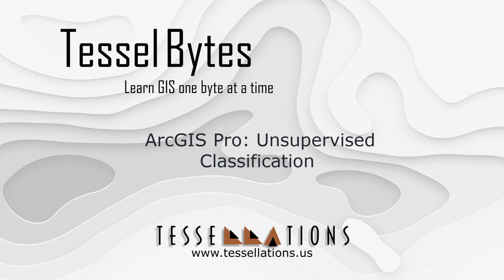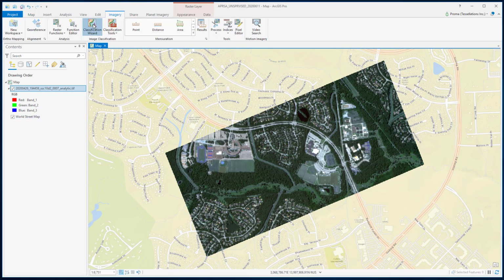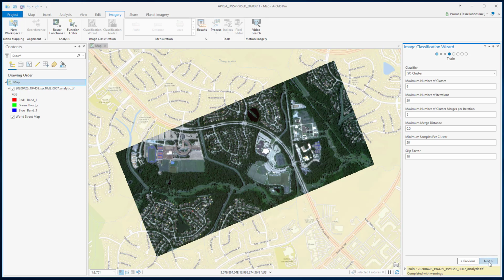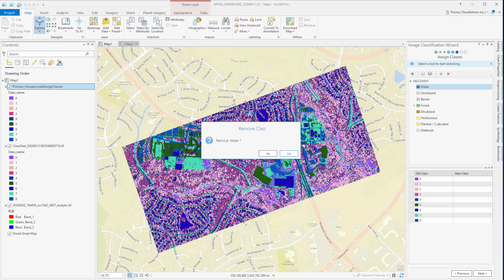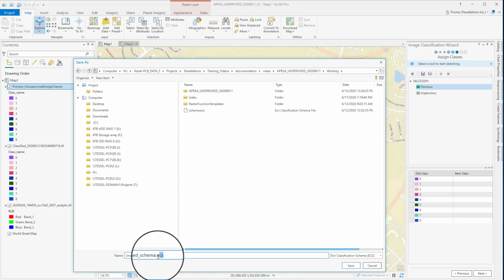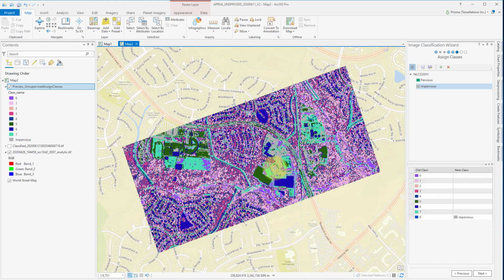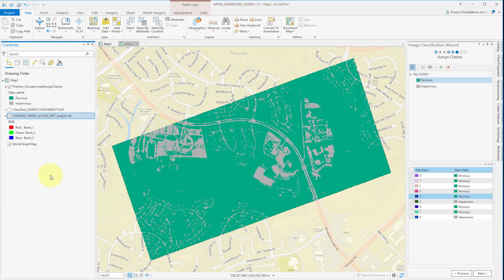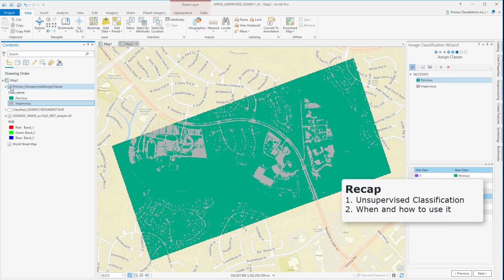ArcGIS Pro: Unsupervised Classification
A short video on unsupervised classification in ArcGIS Pro Courtesy of Tessellations Inc., visit us - Meet your GIS Company where quality matters.

Table of Contents:

00:00 - Introduction
00:09 - Getting Started
00:50 - Imagery Classification Wizard
01:36 - Train
01:56 - Classify
02:30 - Add New Classes
03:30 - Assign Classes
04:30 - Final Results
05:10 - Recap
05:32 - Outro